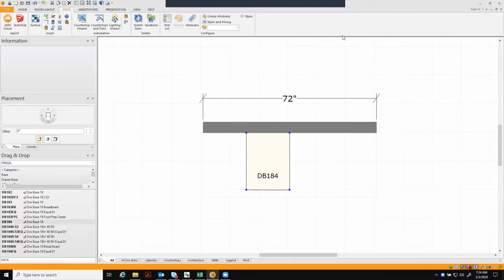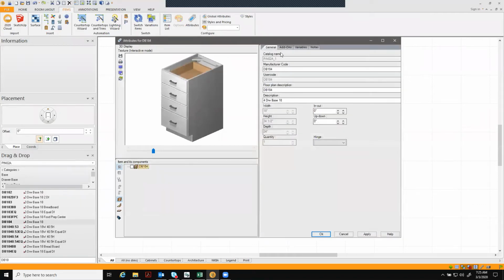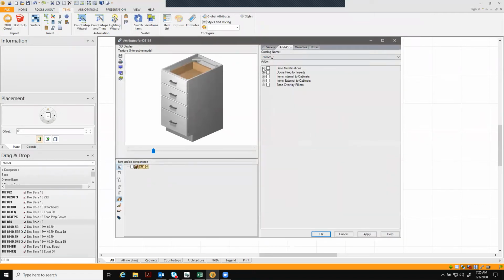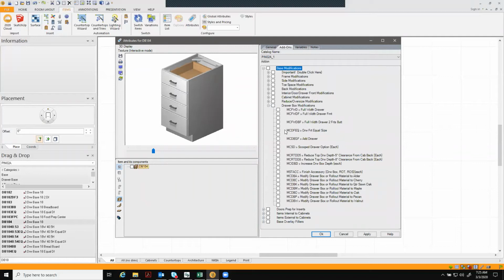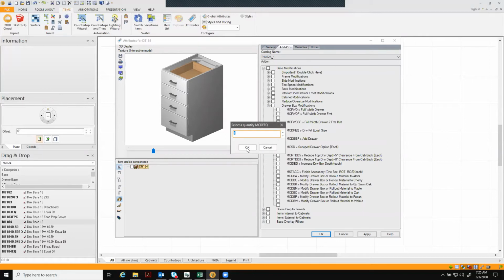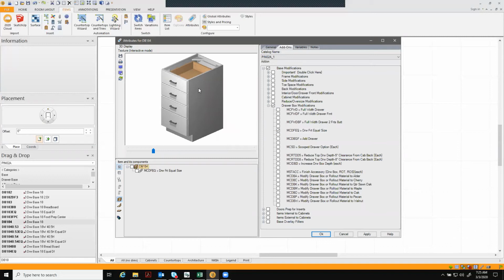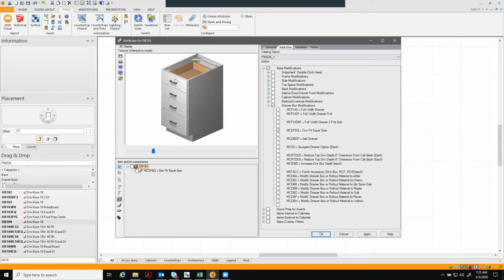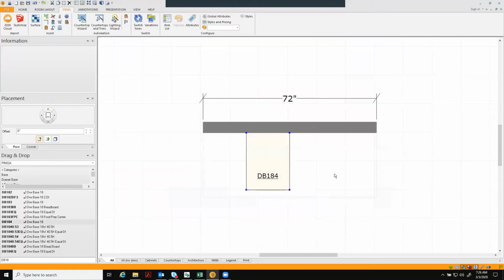Omega 2020 Design Tips | How to Add Equal Size Drawer Fronts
Create a customized look with the use of the equal sized drawer fronts modification that will enhance the overall design.